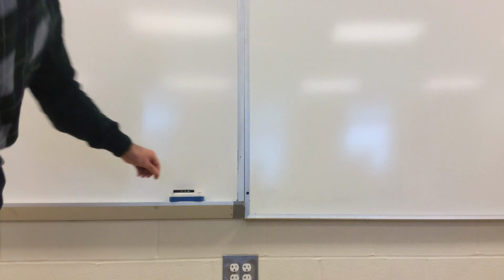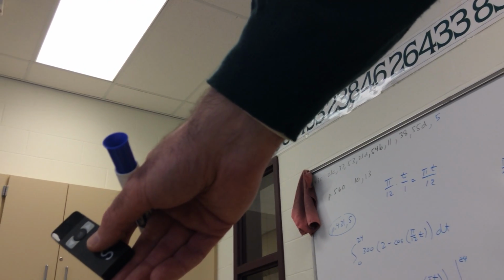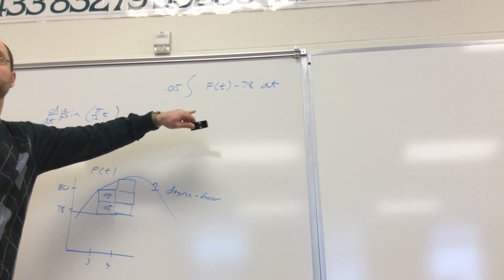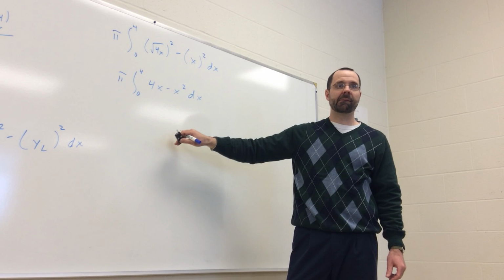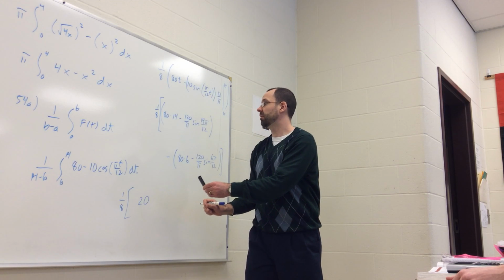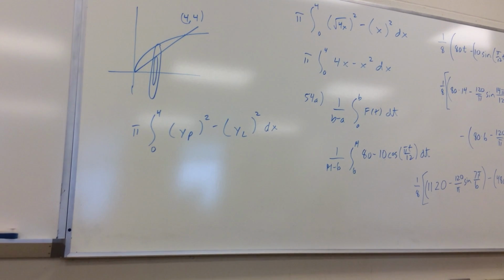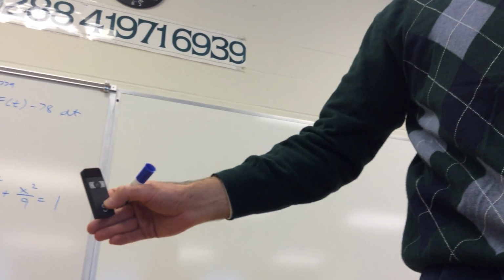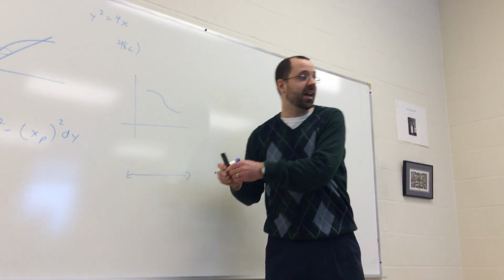Review Cha 7 7th bell